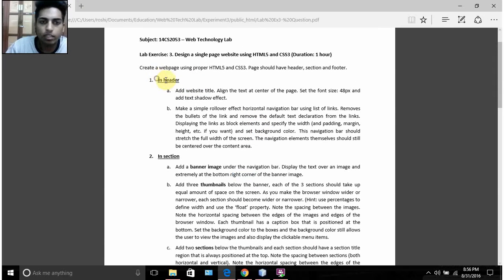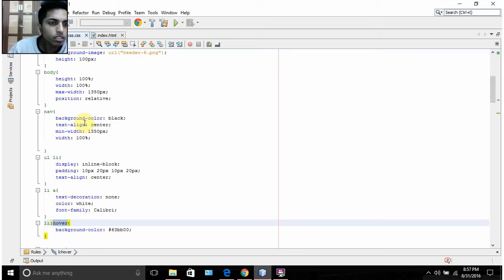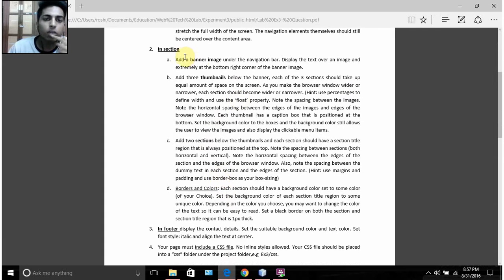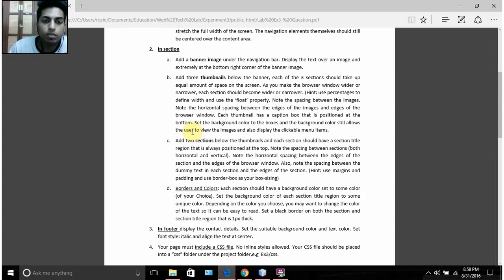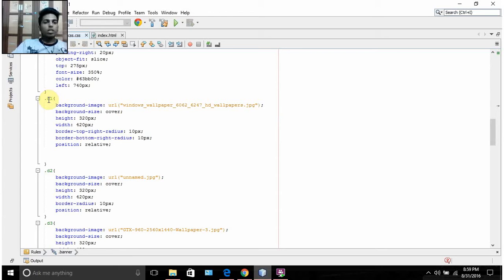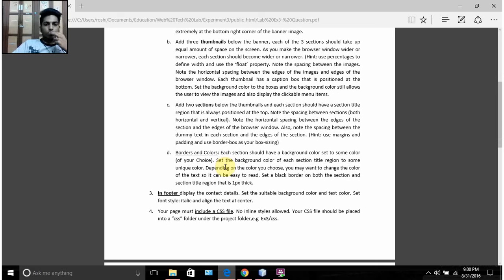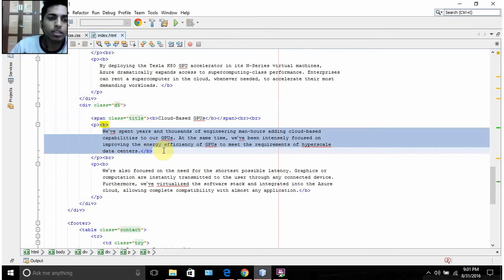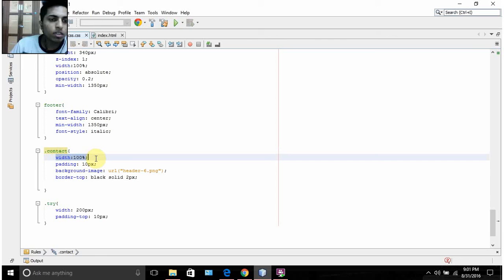Experiment 3 Web Technology